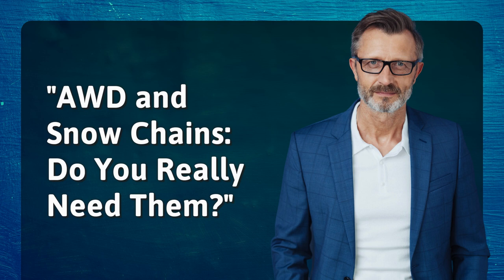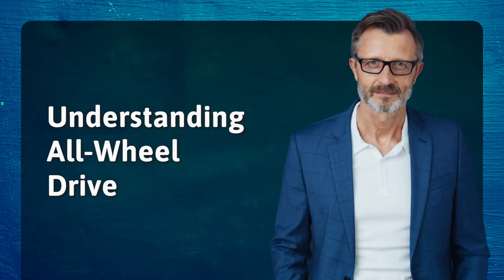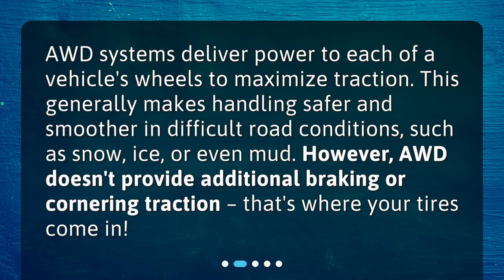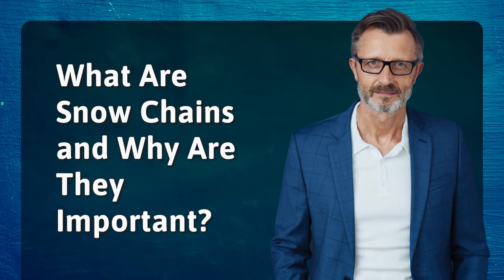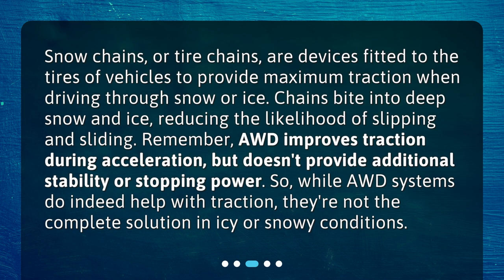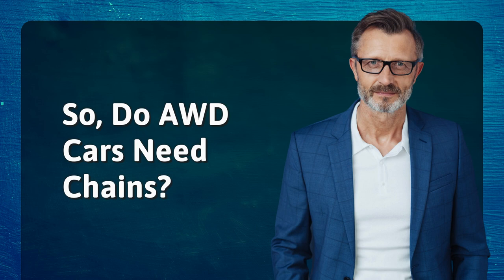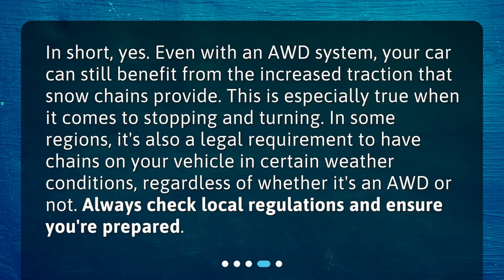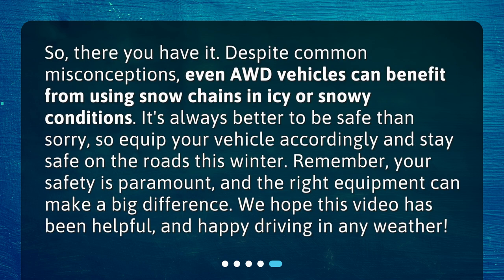"AWD and Snow Chains: Do You Really Need Them?"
Do all-wheel drive (AWD) cars need chains in snowy or icy conditions? • Think AWD cars don't need snow chains? Think again! In this video, we tackle the age-old question: 'Do all-wheel drive (AWD) cars need chains in snowy or icy conditions?' Get ready to learn the truth about AWD systems, snow chains, and how they work together to keep you safe on the roads this winter. Don't miss out on this must-see video!

00:00 • "AWD and Snow Chains: Do You Really Need Them?"
00:24 • Understanding All-Wheel Drive
00:49 • What Are Snow Chains and Why Are They Important?
01:24 • So, Do AWD Cars Need Chains?